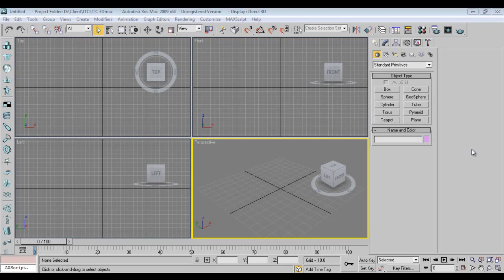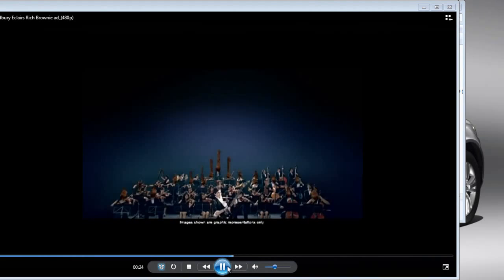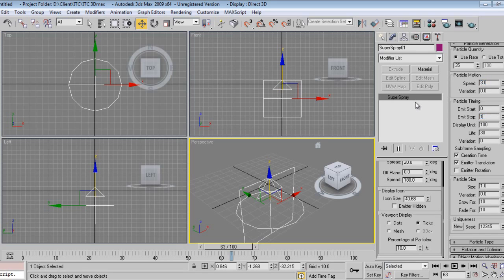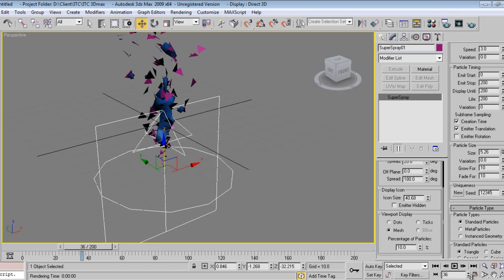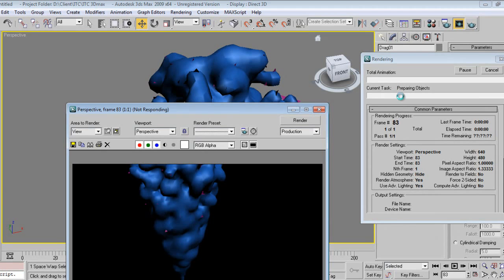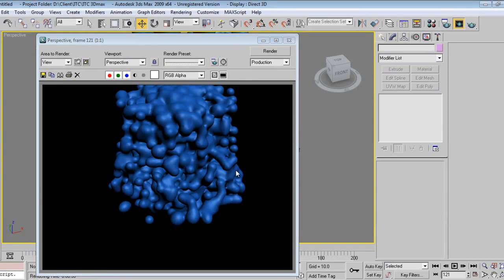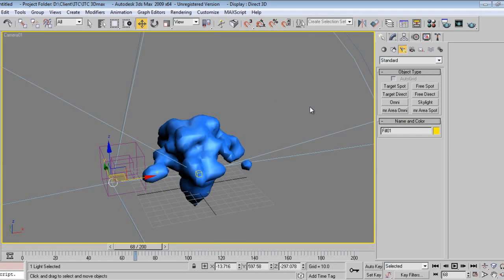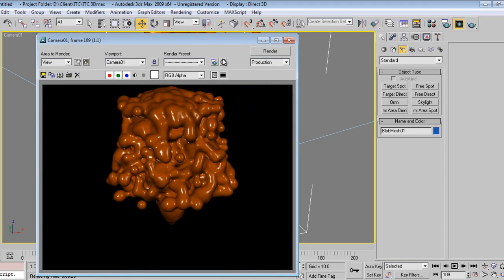Chocolate Fountain Simulation in 3D Max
Learn 3d max step by step. in easy ways.
Learn how to create Chocolate fountain in 3dmax
with Particles and Blob mesh...

Circle Cabinet
Circle Black CC 840 Gaming Cabinet

Graphics Card
Gigabyte GeForce GV-N710D3-2GL 2GB PCI

Hard disk(Internal)
Seagate Barracuda 2TB 3.5-inch Internal Hard Drive

Processor
AMD FX 8320E (8 core) processor